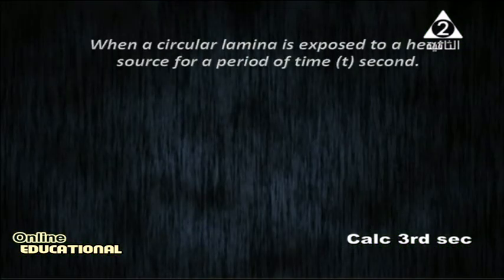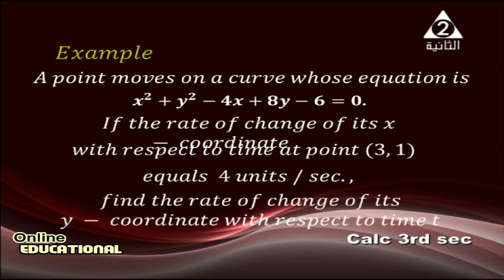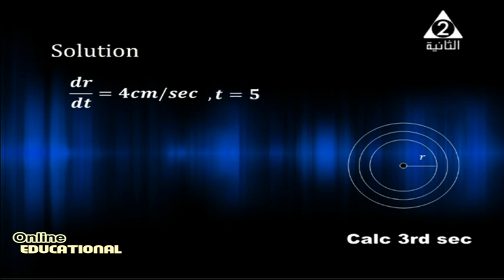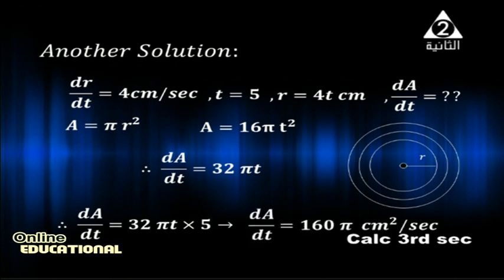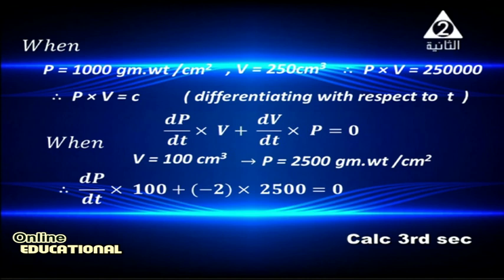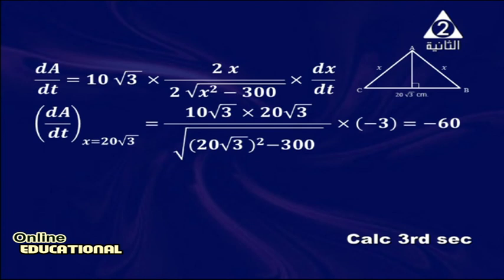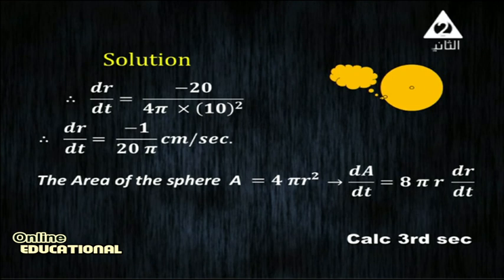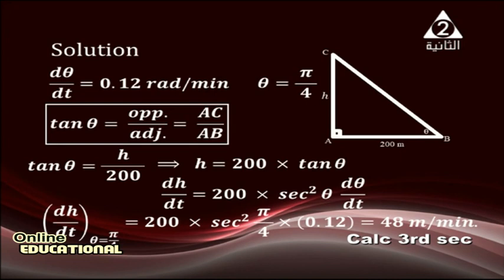رياضيات لغات للصف الثالث الثانوي 2023 ‘ Related tlme rates ‘أ- 02-11-2022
رياضيات لغات للصف الثالث الثانوي 2023 ‘ Related tlme rates ‘
رابط المدونة علي جوجل
غفر الله واصلح الله حالكم واراح بالكم . ليصلكم الجديد بأذن الله . أضغط على أشترك أو
فضلا وليس امرا قوم بتقيم العمل والمجهود بالضغط على ليك ( like )أو أعجبنى - أسفل الفيديو
ولا تنسونا أخواني من صالح دعائكم عن ظهر غيب
عن أبي مسعود البدري رضي الله عنه عن النبي صل الله عليه وسلم قال:  ( من دلَّ على خير، فله مثلُ أجرِ فاعلِه )
[ رواه مسلم ]
قال النووي -رحمه الله-: «دل بالقول واللسان، والإشارة، والكتابة» وقال -رحمه الله-: «وفيه فضيلة الدلالة على الخير،
اللهم أمين
وجزاكم الله خيرا
التعليمية_اون_لاين 2023